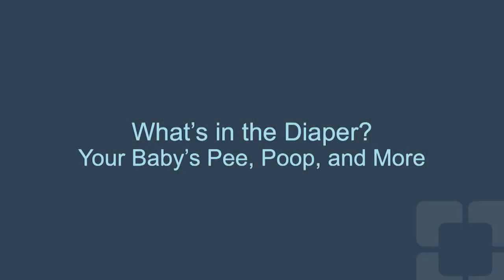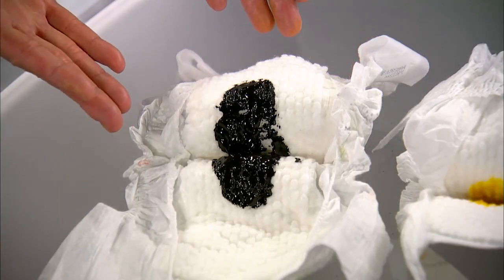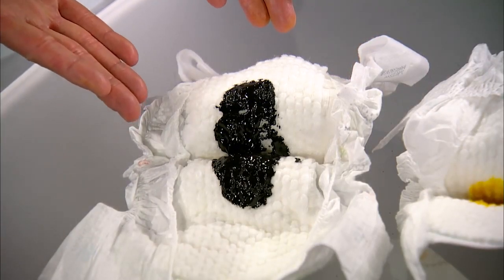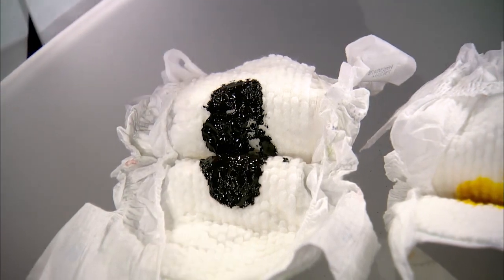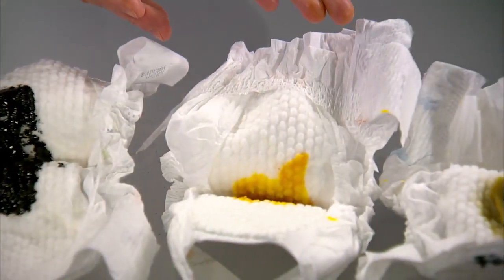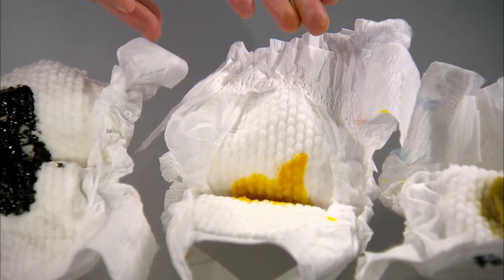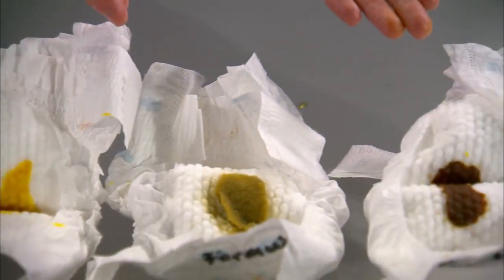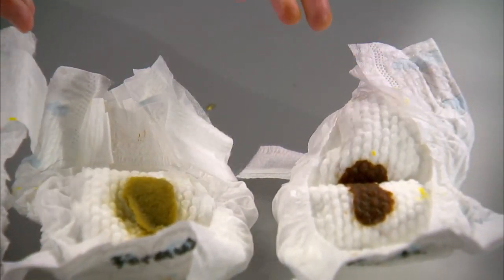Newborn Care and NICU Baby Guide for Parents | What's in Your Baby’s Diaper?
Dawn Howard, MSN, talks about what you should expect to see in your baby’s diaper. She also discusses the different types of poop your baby might have.